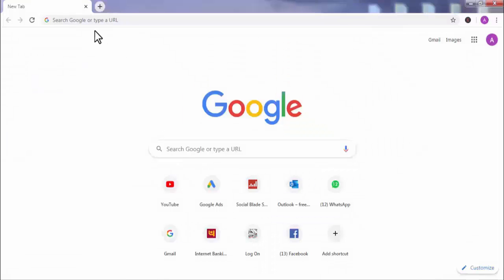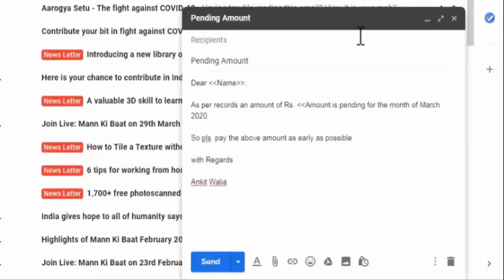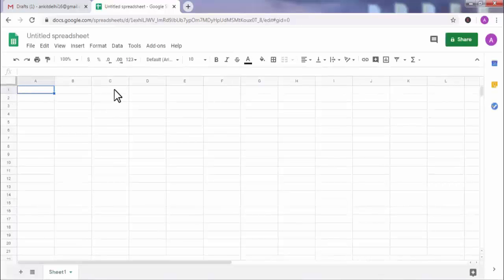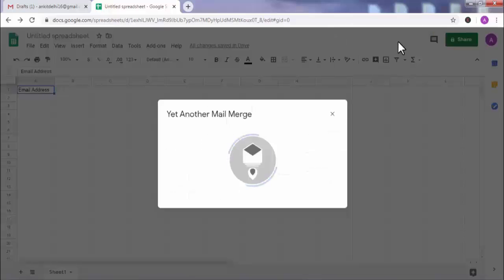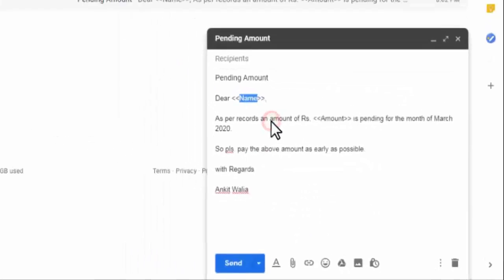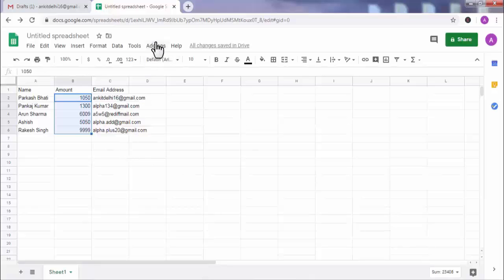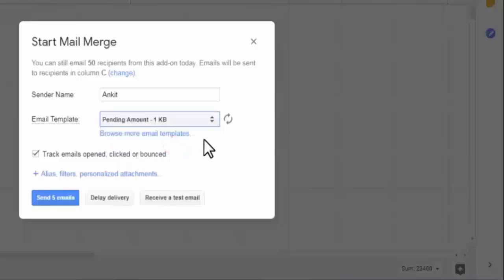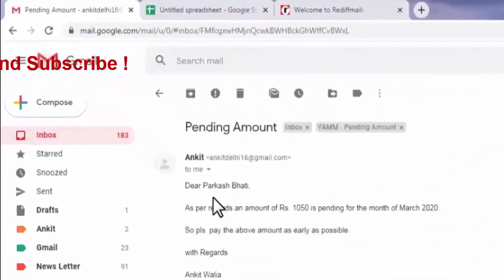How to Send Bulk Email Free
In this video we have shown How to Send Bulk Email Free Step by Step